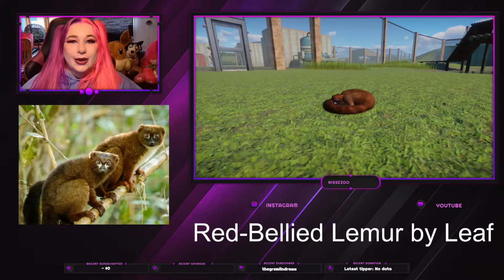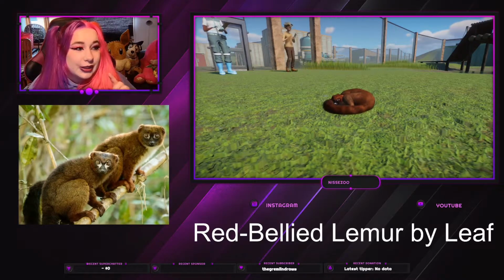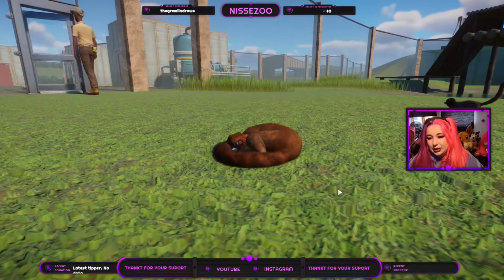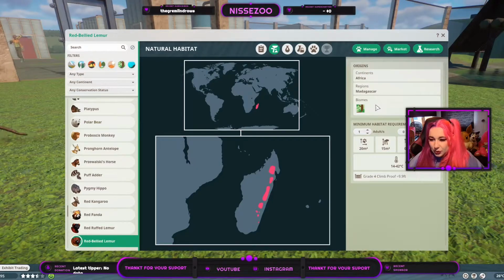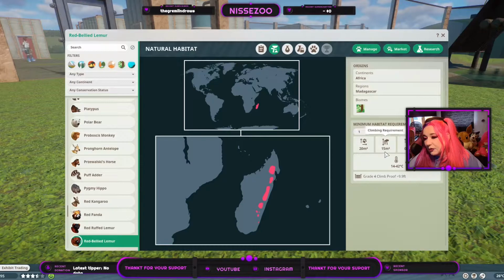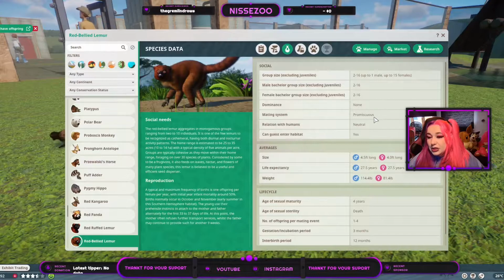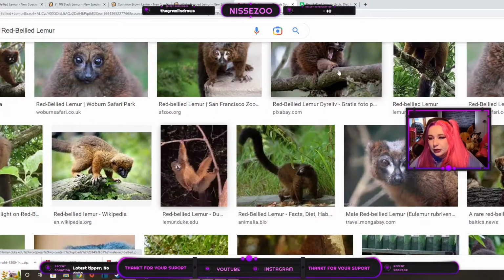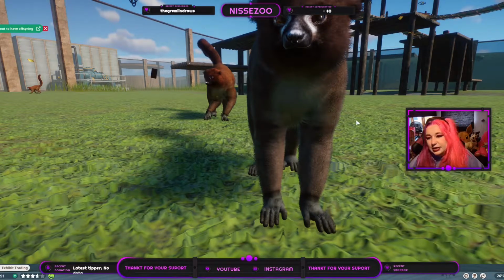Red Bellied Lemur by Leaf - Planet Zoo Mod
hey :)
Today i just wanna go over the Red Bellied Lemur Mod (by Leaf).